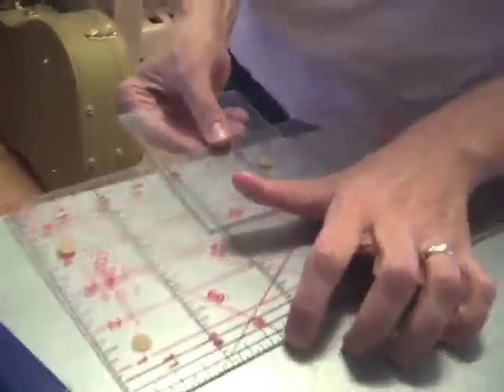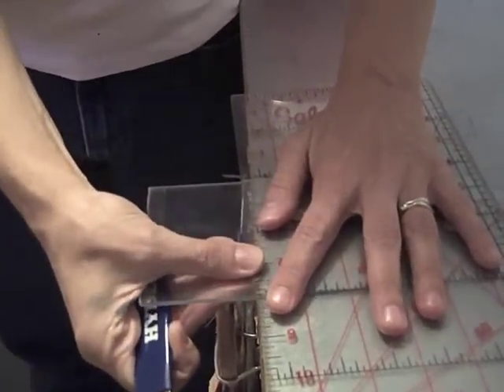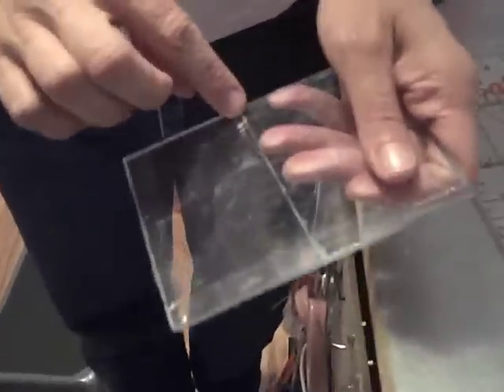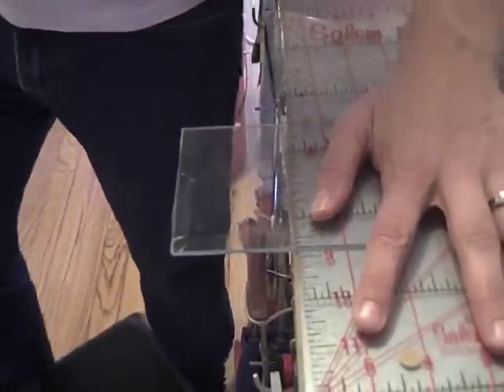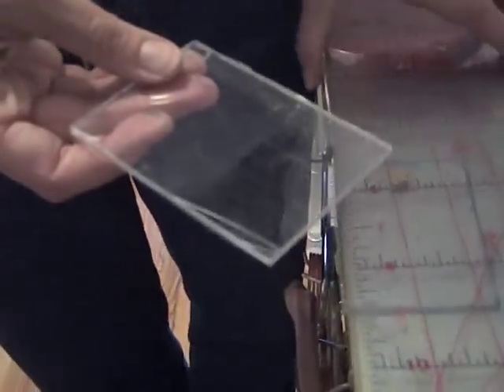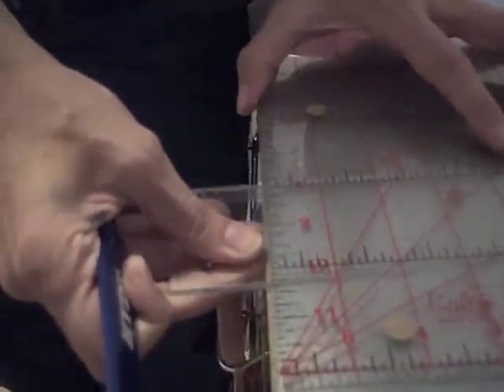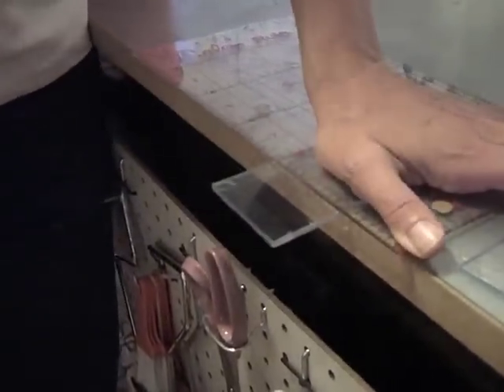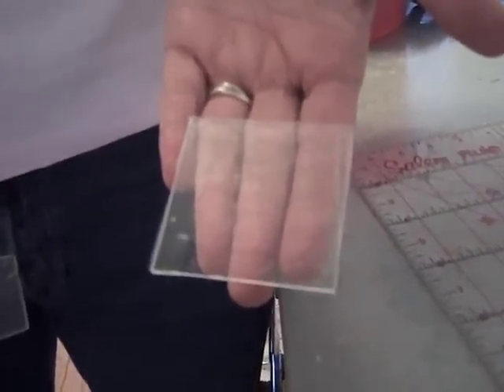Plexi Medium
Making your own stamps is a Snap! You can mount them on Plexi for a clear firm mount.